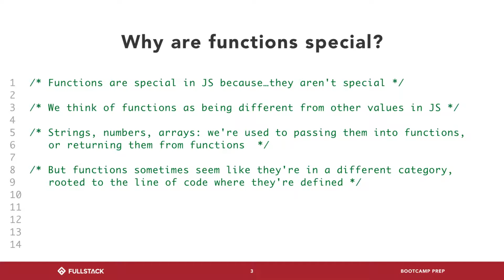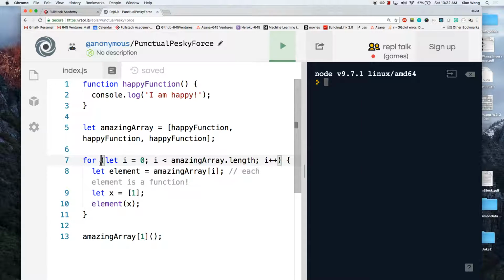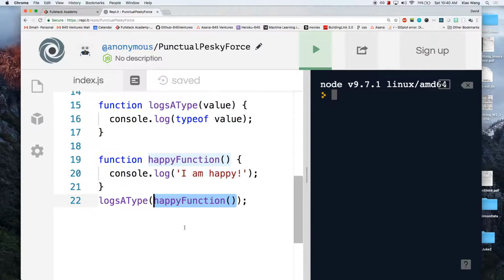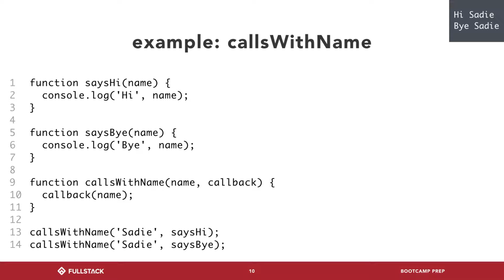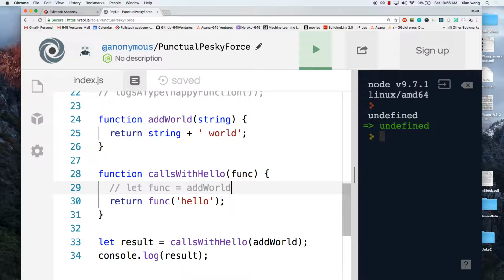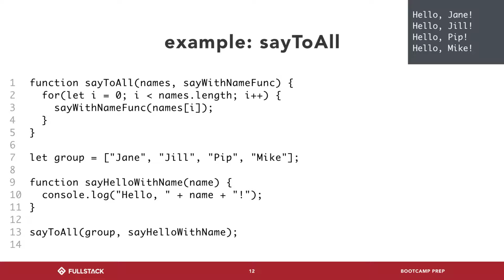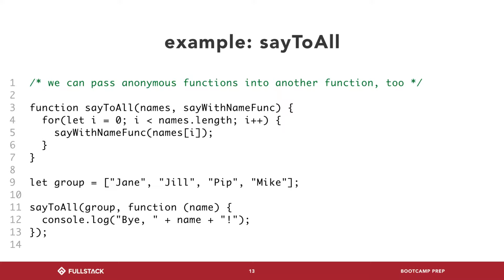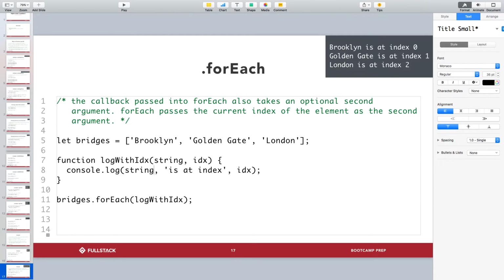1808 BCPWKNY 10 Functions 1